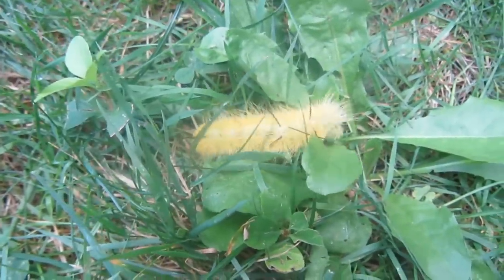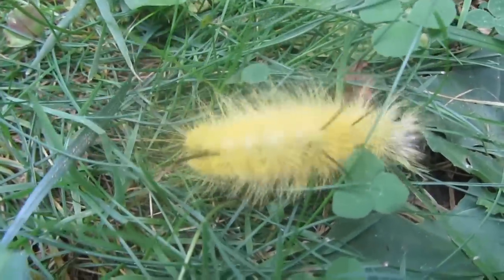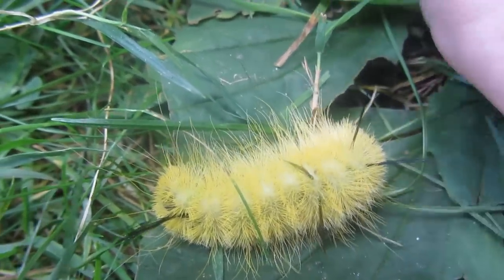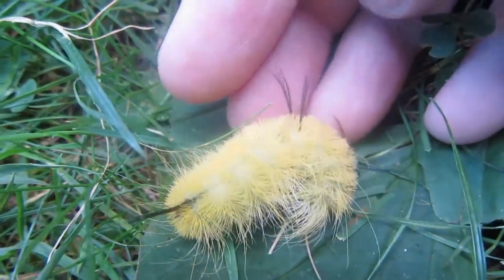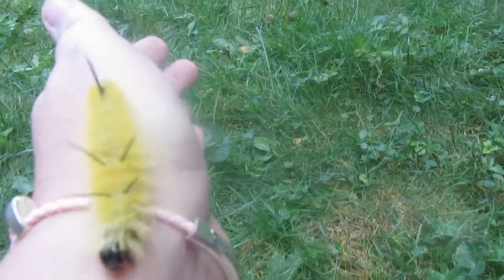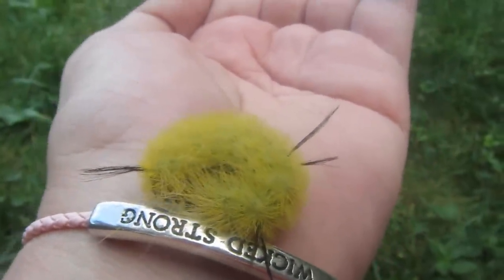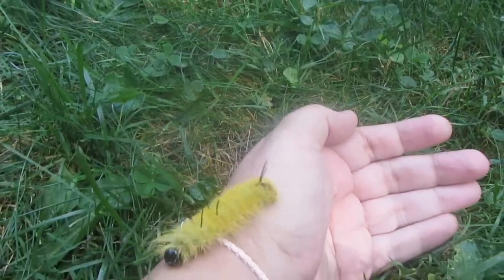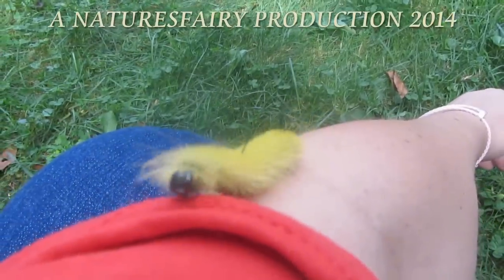American Dagger Moth Caterpillar - Yellow Fuzzy Caterpillar with 5 Black Hair Tufts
My Hubby found this beautiful Caterpillar in our backyard. I have never seen one before. I read online as well as my Caterpillar book that this is an American Dagger Caterpillar. They can come in Yellow or White,,,, they have 5 distinct Black Hair Tufts to help you to identify them.
***IMPORANT***
Some people with sensitive skin can get a skin rash or hives from this Caterpillar. I did not. Use caution to make sure you don't have a reaction. The below website has great information about this Caterpillar.

American Dagger Caterpillar
American Dagger Moth Caterpillar
Yellow Caterpillar
Fuzzy Caterpillar
Yellow Fuzzy Caterpillar
Caterpillar with Black Hair Tufts
Yellow Caterpillar with Black Tufts
Massachusetts Wildlife
Mass Wildlife
New England Wildlife
Massachusetts Insects
New England Insects
Bellingham Mass
What is Yellow Fuzzy Caterpillar
What Caterpillar has Black Tufts
Is this Caterpillar Poisonous
Does this Caterpillar Sting
Stinging Yellow Caterpillar
Caterpillar can sting

Editor:
Corel ~ Videostudio ProX4 Professional Video Editing Software